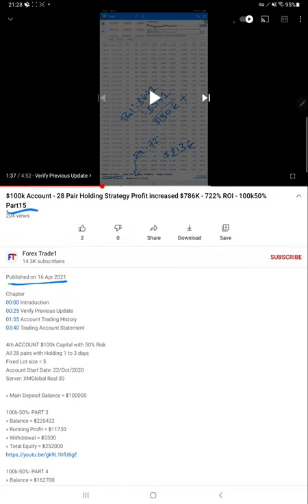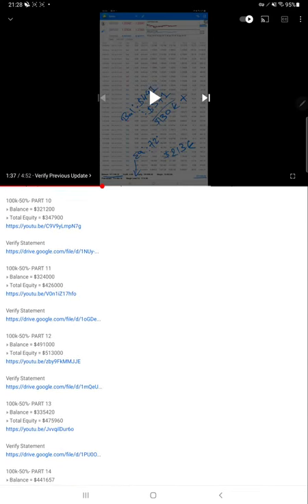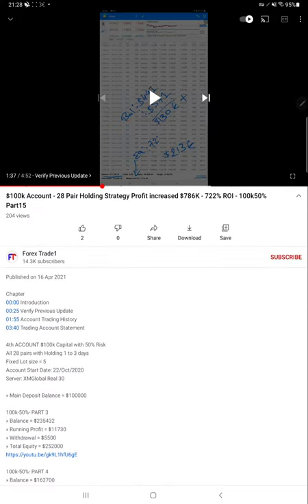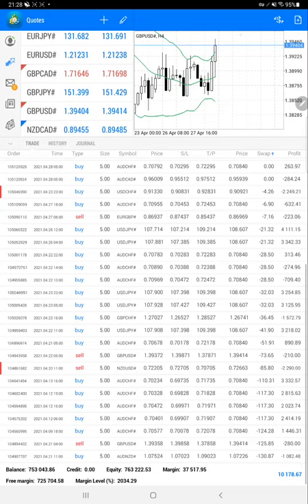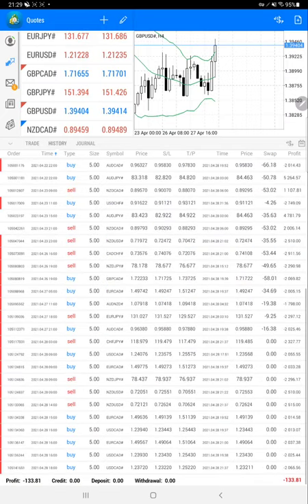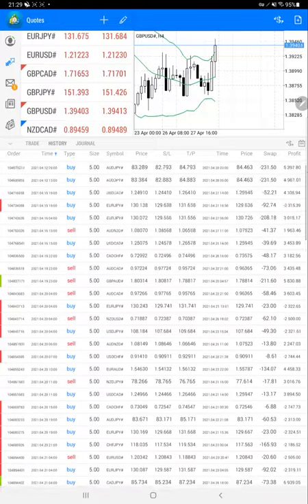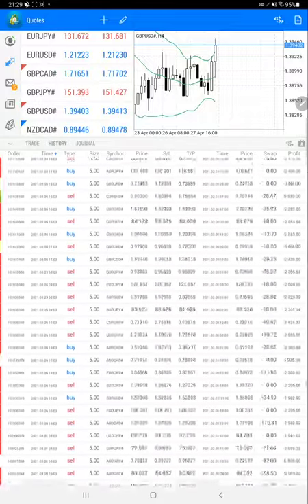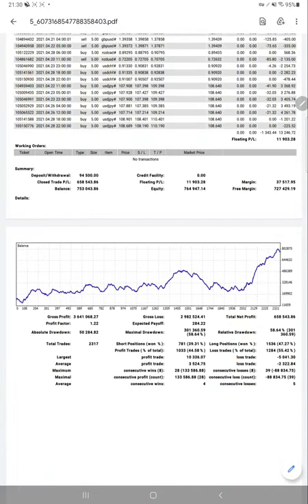Strategy 6 - $100k Account Profit rise to Balance $786K - 786% ROI - 100k50% Part16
Chapter
00:00​ Introduction
00:17​ Verify Previous Update
01:35​ Account Trading History
02:30​ Trading Account Statement

4th ACCOUNT $100k Capital with 50% Risk
All 28 pairs with Holding 1 to 3 days
Fixed Lot size = 5
Account Start Date: 22/Oct/2020
Server: XMGlobal Real 30

100k-50%- PART 3
» Balance = $235432
» Running Profit = $11730
» Withdrawal = $5500

100k-50%- PART 4
» Balance = $162700
» Running Profit = $97000

100k-50%- PART 5
» Balance = $200000

100k-50%- PART 6
» Balance = $207000

100k-50%- PART 7
» Balance = $273117

100k-50%- PART 8
» Balance = $304000

100k-50%- PART 9
» Balance = $300500

100k-50%- PART 10
» Balance = $321200

100k-50%- PART 11
» Balance = $324000

100k-50%- PART 12
» Balance = $491000

100k-50%- PART 13
» Balance = $335420

100k-50%- PART 14
» Balance = $441657

100k-50%- PART 15
» Balance = $571238

100k-50%- PART 16
» Balance = $753043